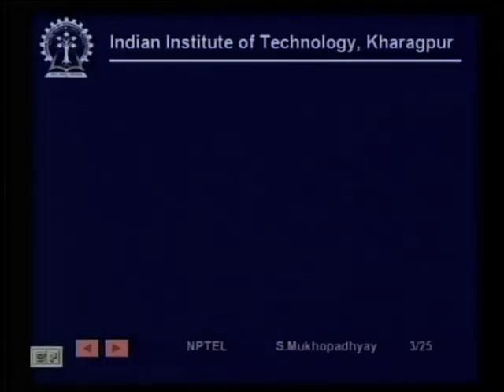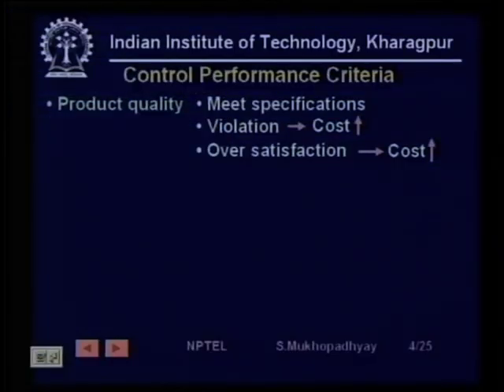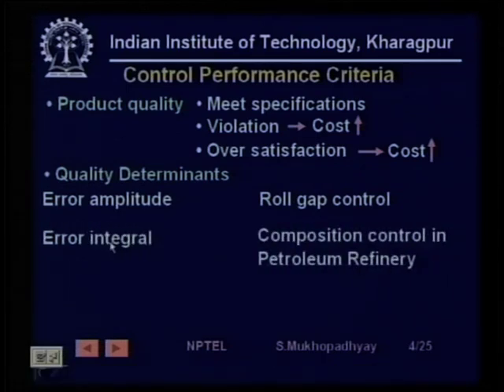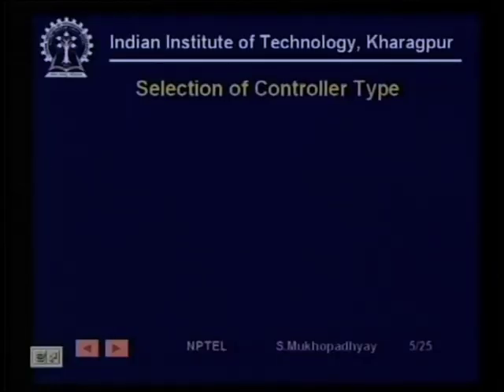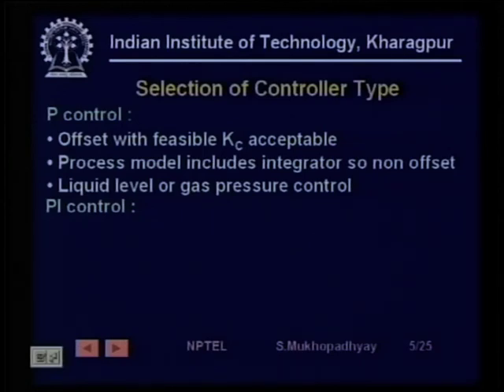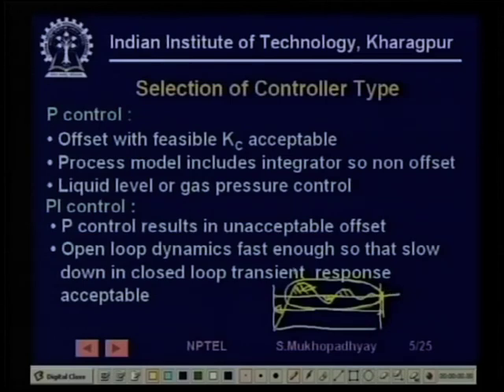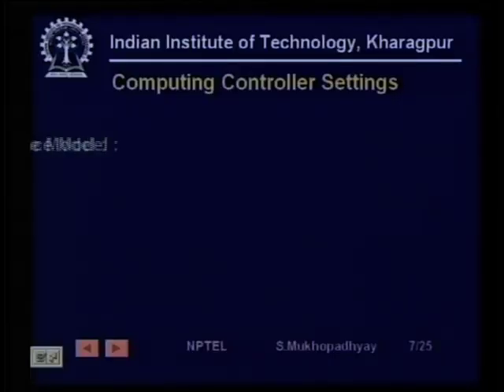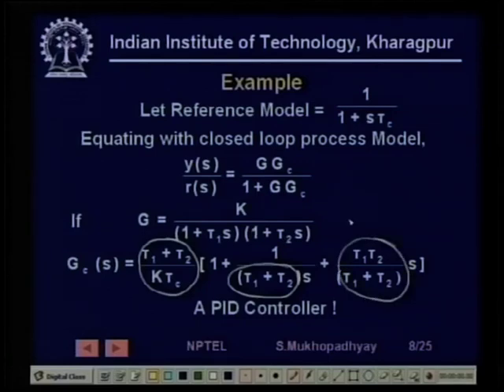PID Control Tuning